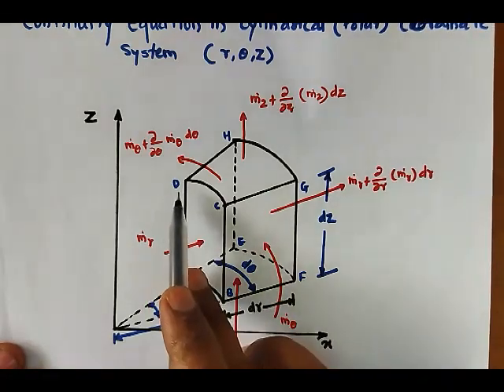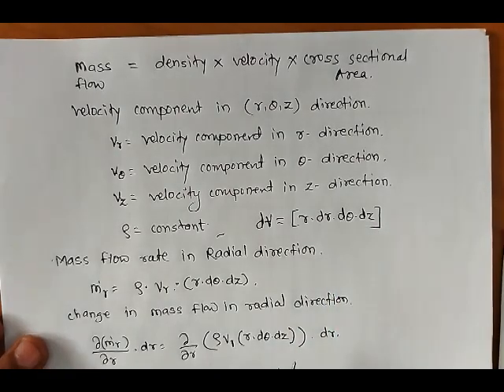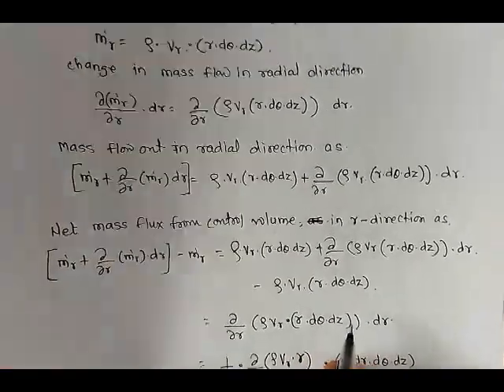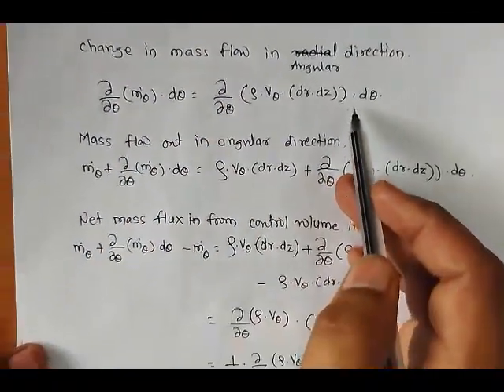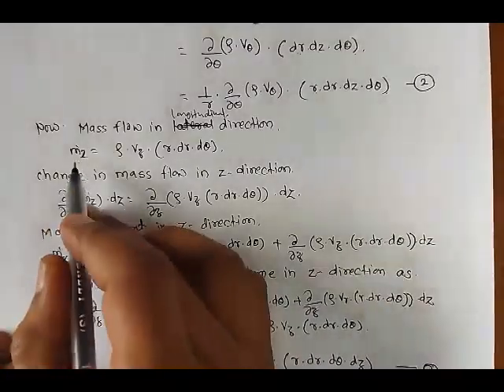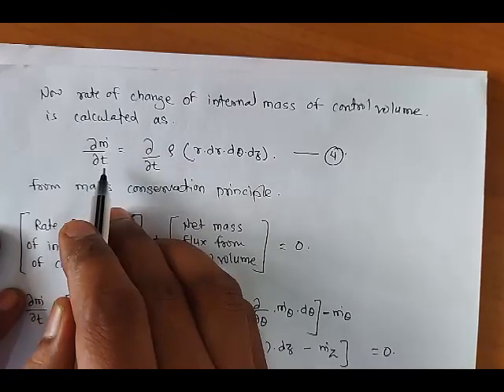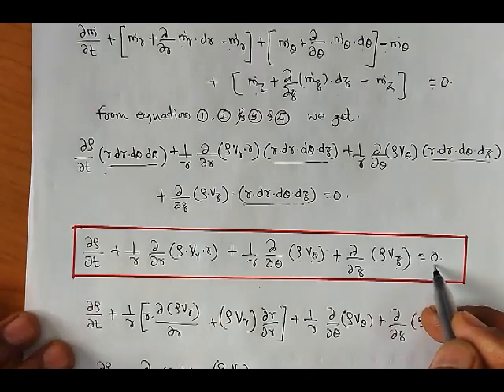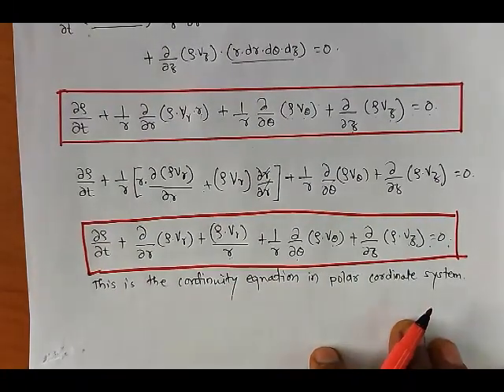Continuity equation in polar cordinate system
Detailed derivation of Continuity equation in Cylindrical or Polar cordinate system. It includes mass conservation principle.